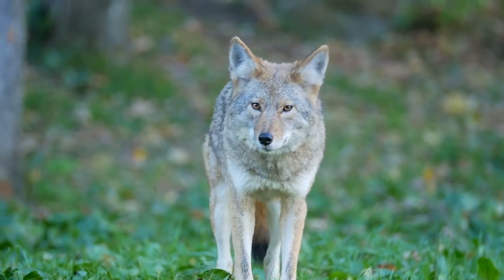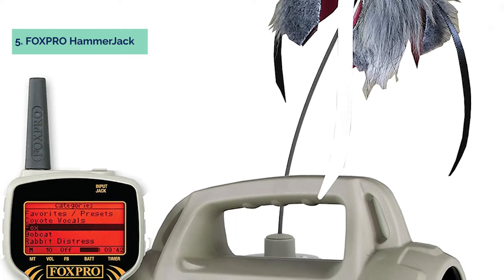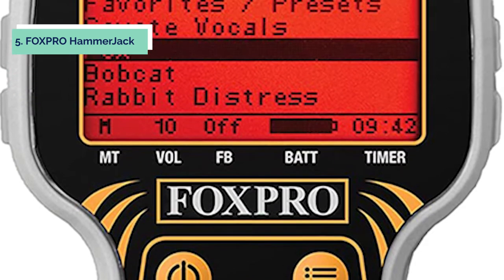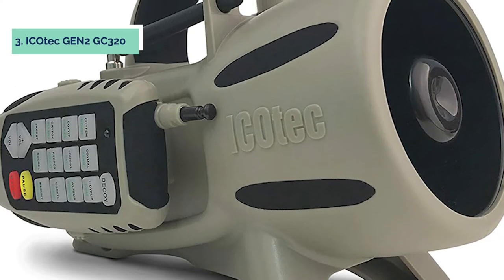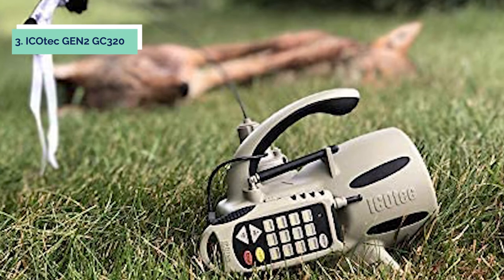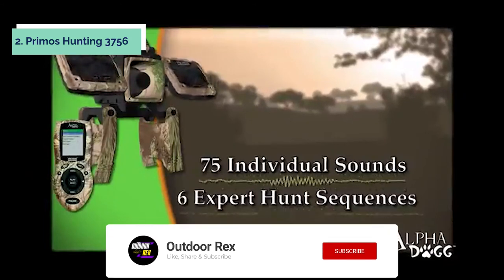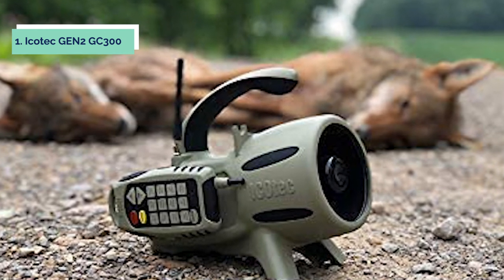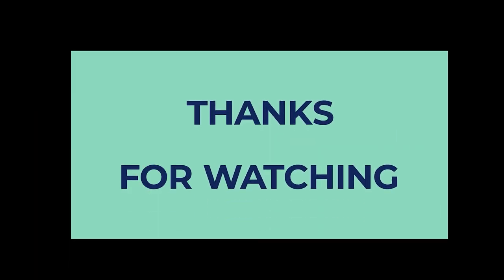Top 5 Best Coyote Call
➡ Top 5 Best Coyote Call we listed in this video.

1. Icotec GEN2 GC300

2. Primos Hunting 3756

3. ICOtec GEN2 GC320

4. Primos Dog Catcher

5. FOXPRO HammerJack

Coyotes are a vital part of the ecosystem in most parts of North America. They prey on rodents and other small animals, which helps to keep their populations in check. Unfortunately, they also prey on livestock like chickens or sheep.

If you live in an area where coyotes are prevalent, it is important to know how to protect your flock from them without harming them yourself.

Our team come up with this list of Best Coyote Call after an extensive research.